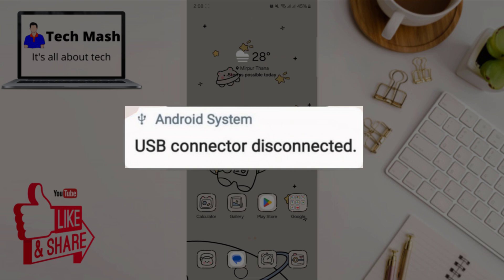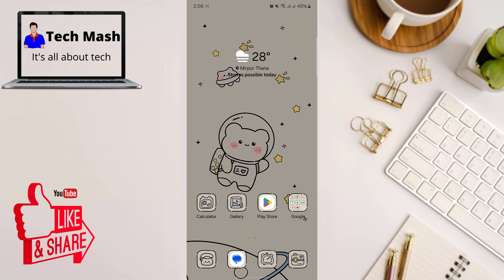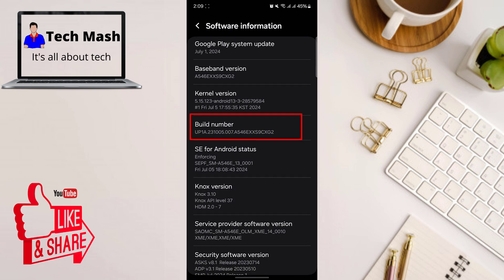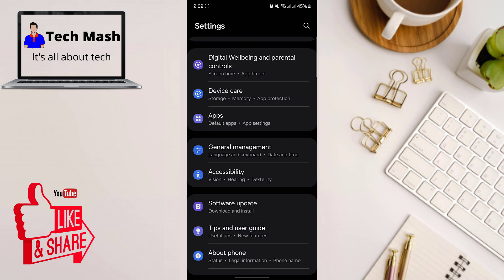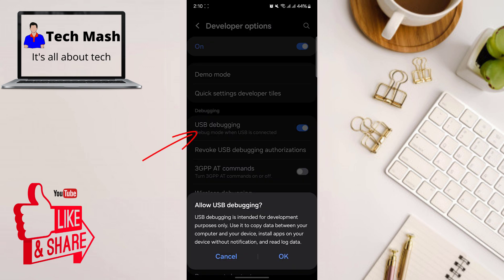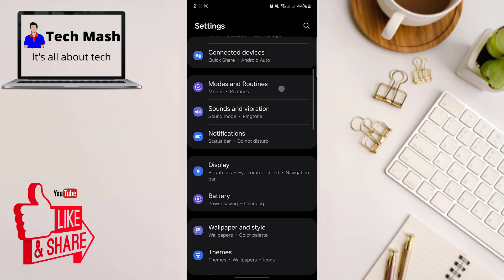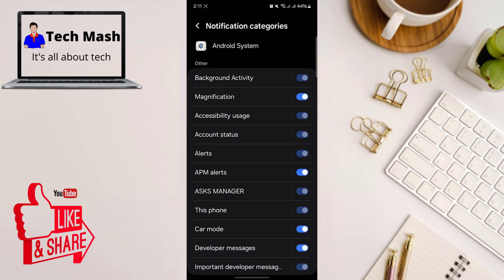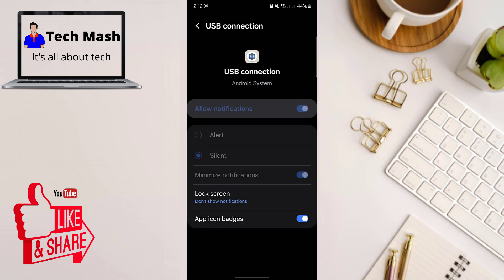How to Fix Samsung or Any Smartphone Usb Connector Connected Disconnected Problem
Is your Samsung Galaxy smartphone constantly showing the "USB Connector Connected/Disconnected" notification? This can be a frustrating issue, but don't worry—I'm here to help you fix it! In this video, I'll walk you through step-by-step solutions to troubleshoot and resolve the problem. We'll cover everything from checking your charging port for debris to software updates and more advanced solutions.

Whether you're dealing with a faulty cable, software glitch, or hardware issue, this guide has got you covered. By the end of the video, you'll have your Samsung Galaxy smartphone back to normal, free from those annoying USB connection alerts!

🔧 Topics Covered:

Basic troubleshooting steps
Cleaning the USB port
Inspecting and replacing the USB cable
Software fixes